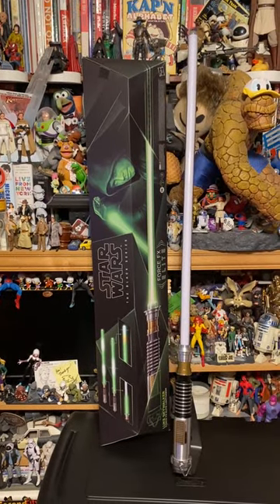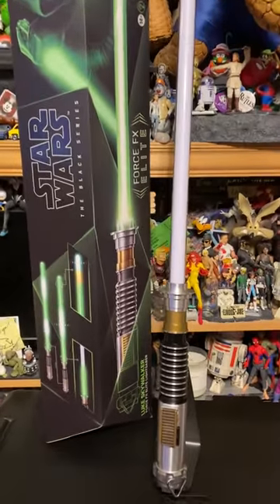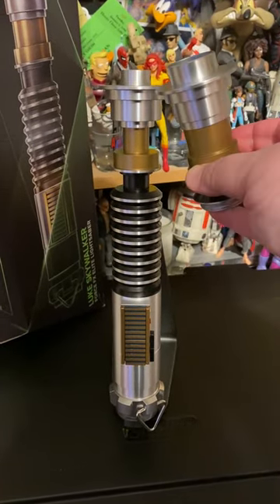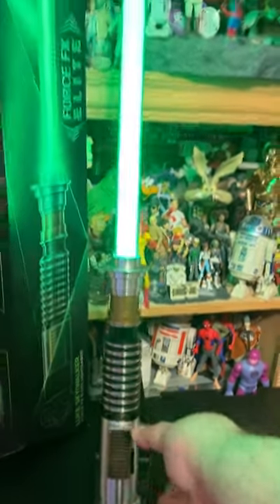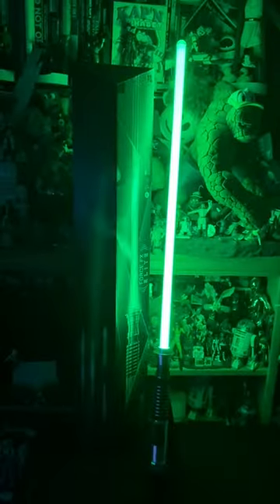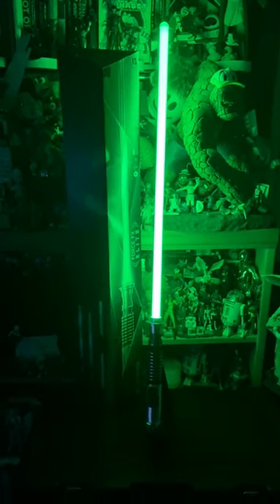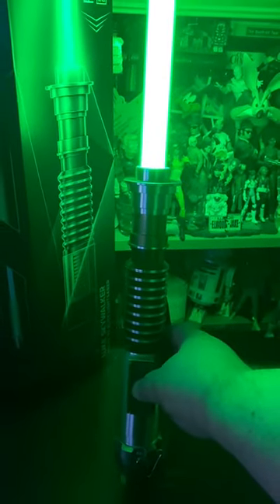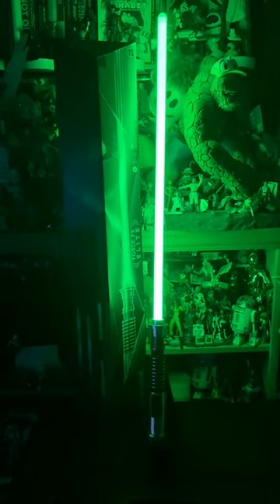Toy Spotlight - Star Wars - Luke Skywalker Force FX Elite Lightsaber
A spotlight on Hasbro's new Luke Skywalker Force FX Elite Lightsaber…